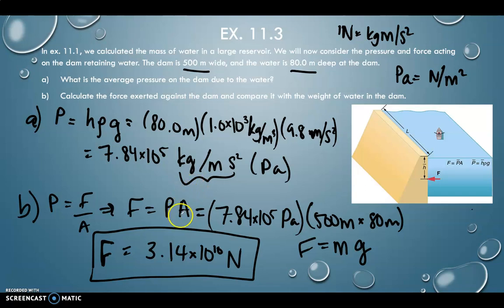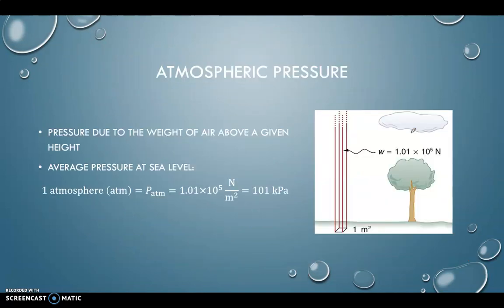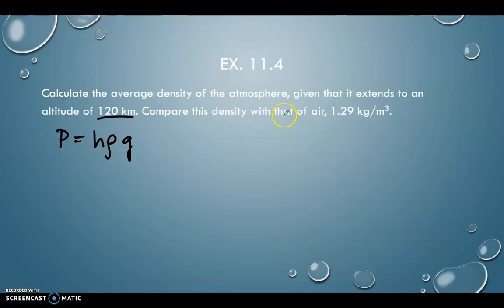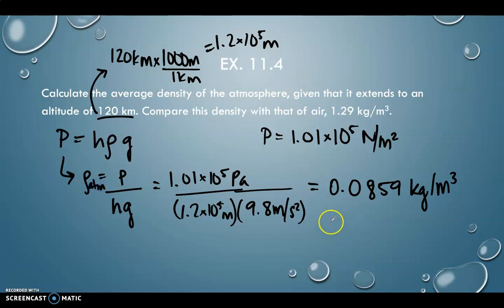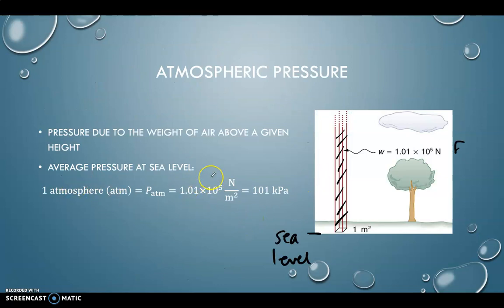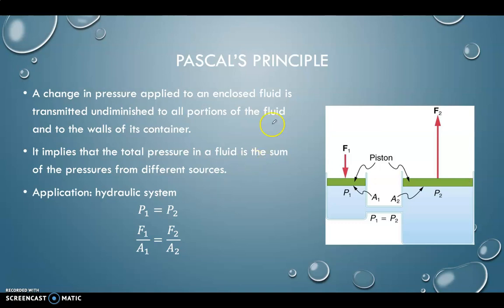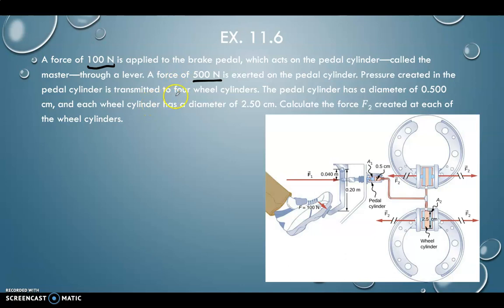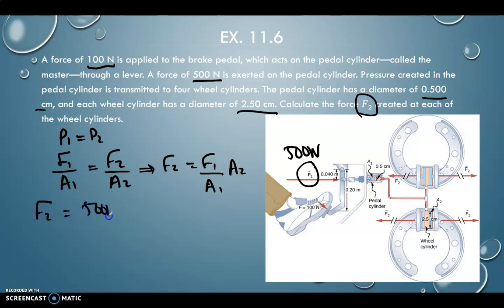Fluid Statics P3